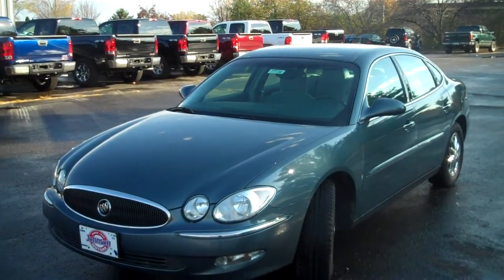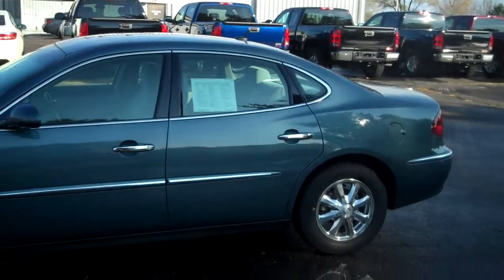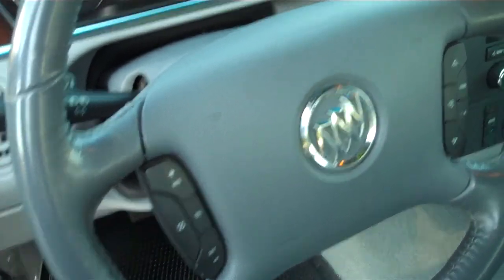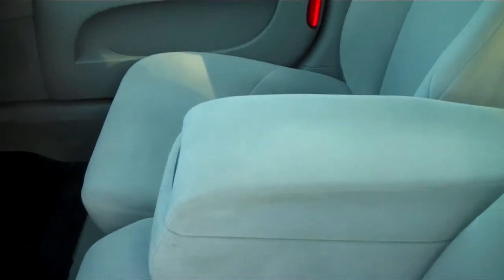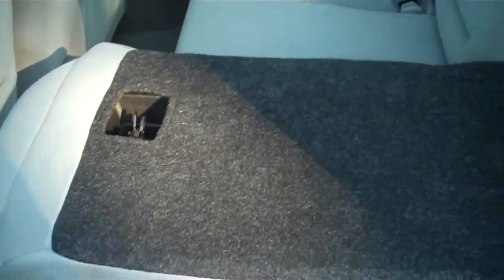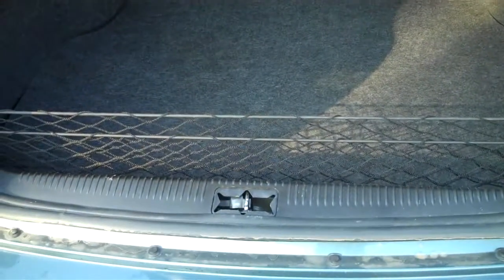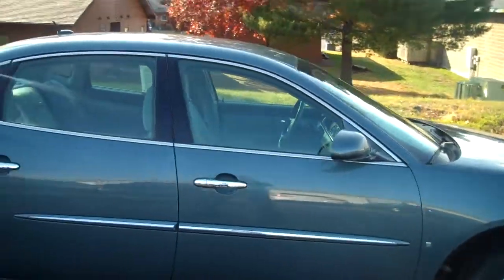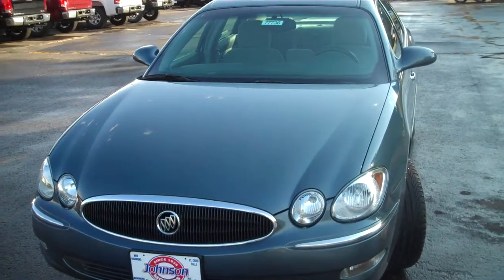2007 Buck Lacrosse CX (Johnson Motors Menomonie, WI)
Stock Number:77736
Suggested Retail:$13,500
Exterior:Slatestone Metallic
Interior:Gray
Drive Wheels:FWD
Engine:3.8L OHV V6
Transmission:Automatic
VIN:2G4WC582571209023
Johnson Sale Price:$10,900
Mileage:82,397
 City (MPG)20

Hwy (MPG)*30

Actual Mileage will vary